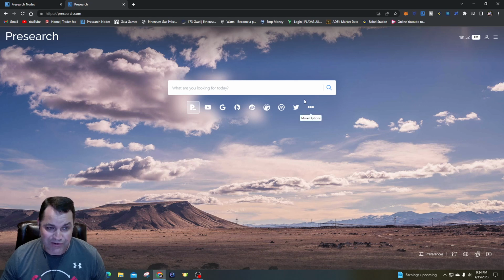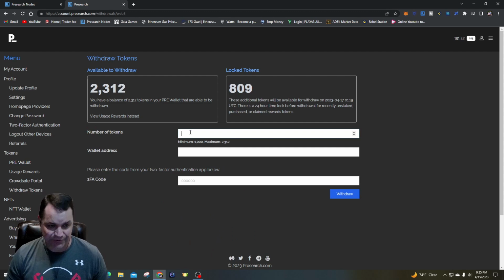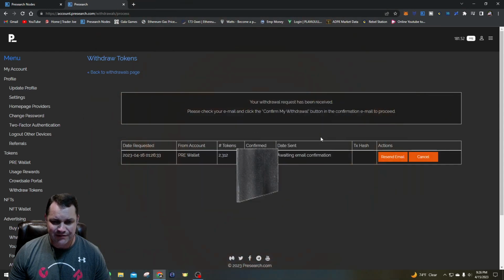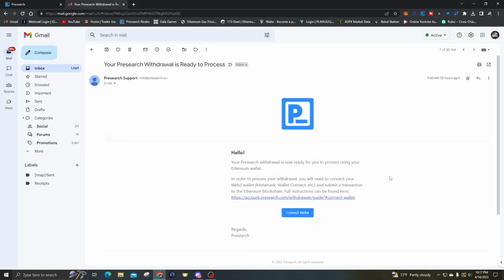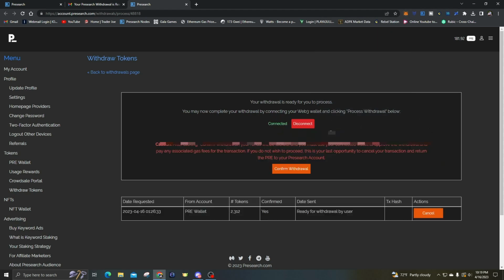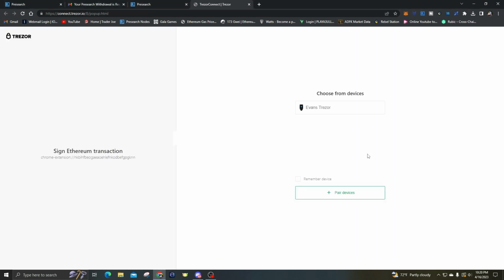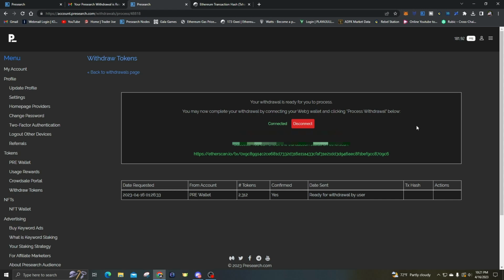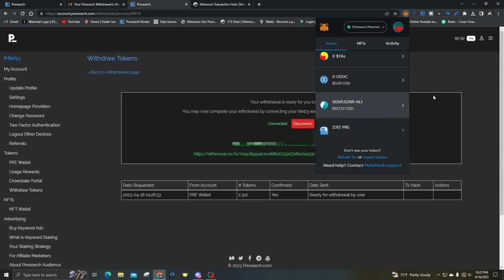Easily Withdraw Presearch Tokens to MetaMask: A Step-by-Step Guide | NOT A Scam!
Are you worried that Presearch might be a scam? Fear not! In this video, I'll guide you through the simple process of withdrawing Presearch tokens from your Presearch wallet to an alternative wallet like MetaMask. Follow my step-by-step instructions and see for yourself that Presearch is a legit platform you can trust.